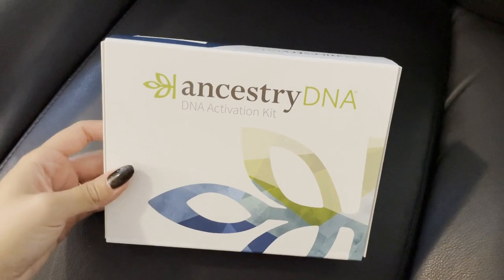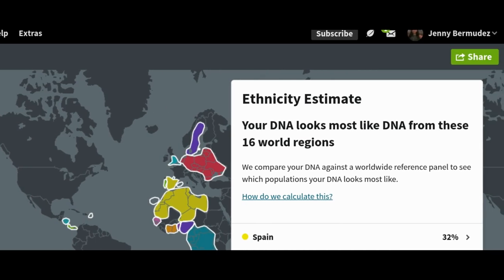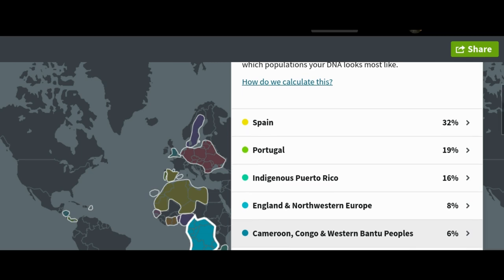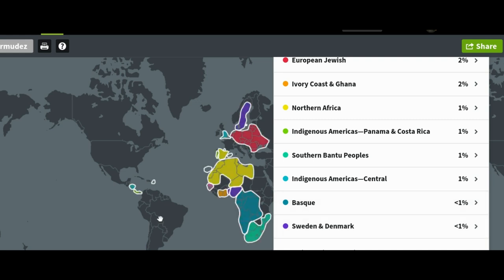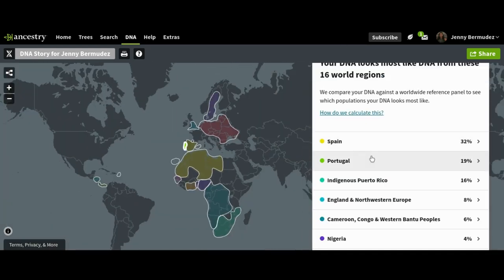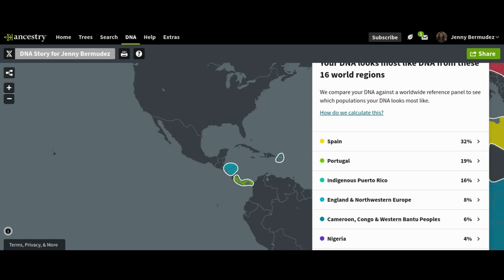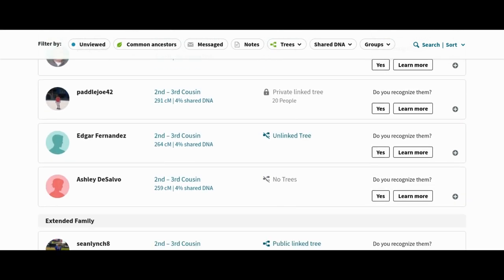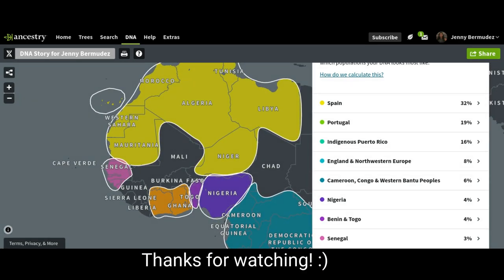Ancestry DNA Results! I Can’t Believe I Found Some Relatives!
I decided to take an ancestry DNA test from ancestry.com and I was so surprised by the results! My ethnicity ended up being all over the place and I even found DNA matches of people I'm related to! In this video, I share my screen and learn how to use the ancestry website. I messaged some family members and found out some cool information!